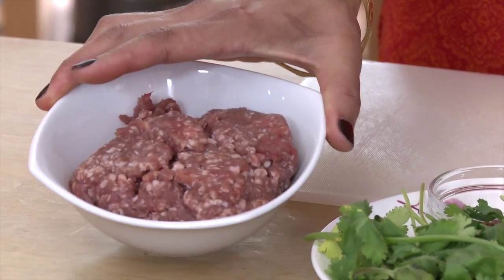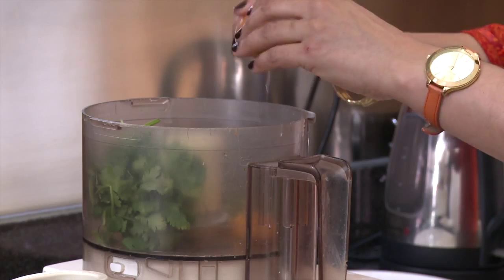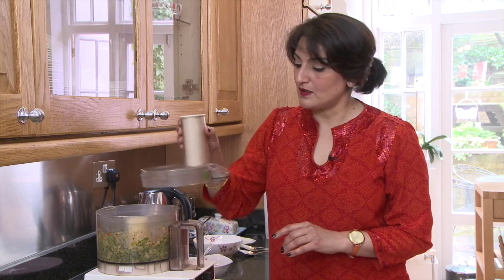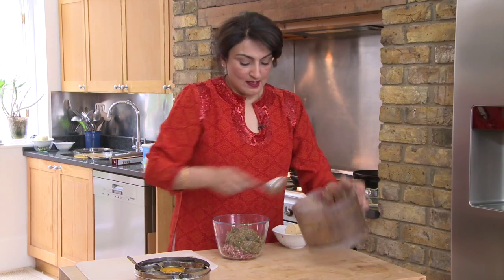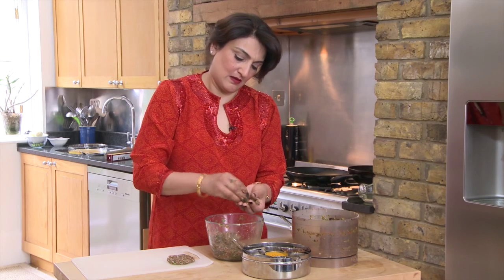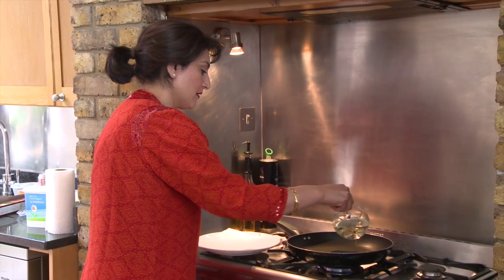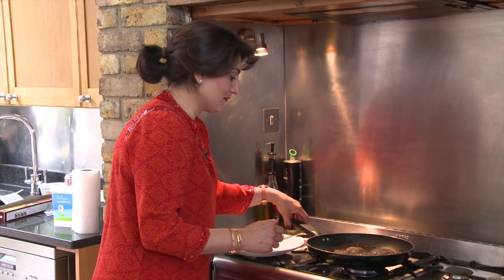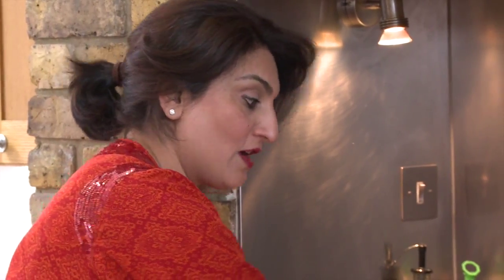Lamb Kebabs (Kabobs) with Zahda Saeed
Zahda shows you how to make lamb kebabs. You can make these huge and serve as a burger, or serve them small on cocktail sticks as appetisers, or as small patties with chutneys as a snack. However you serve them, the taste is always superb! (This video is an extract from Halal Kitchen which aired on BMTV HK_S01_E05_p1&2 in 2013/14)